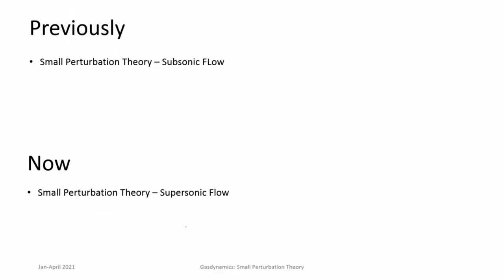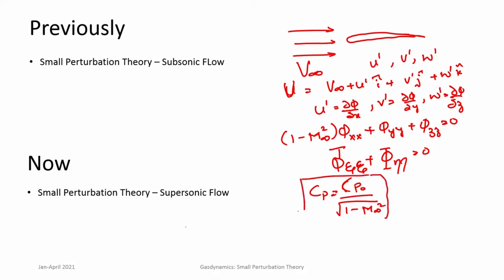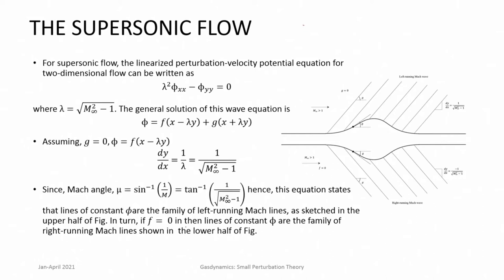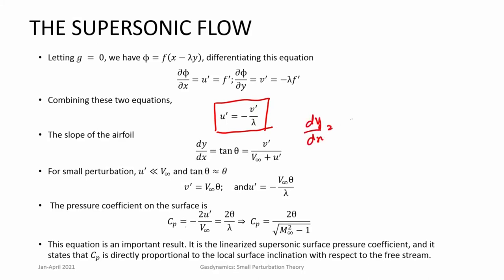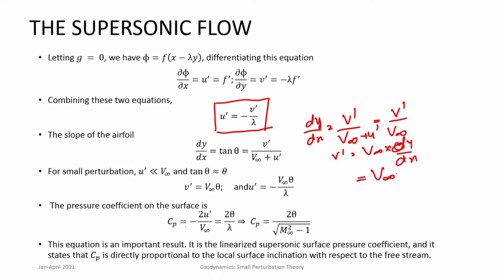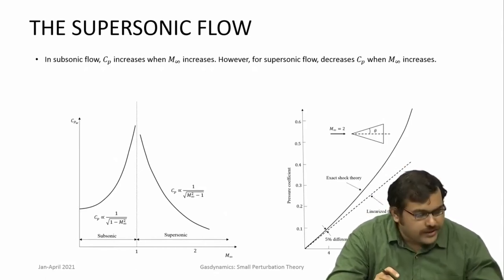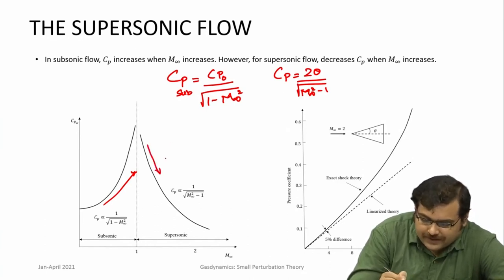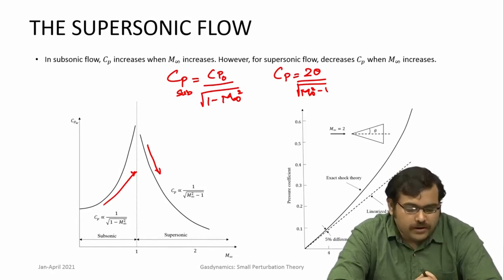Lec 51: Small perturbation theory- III